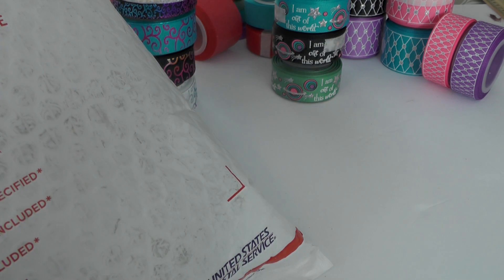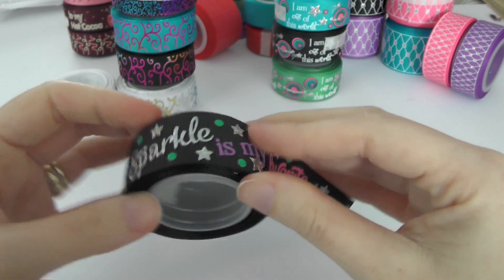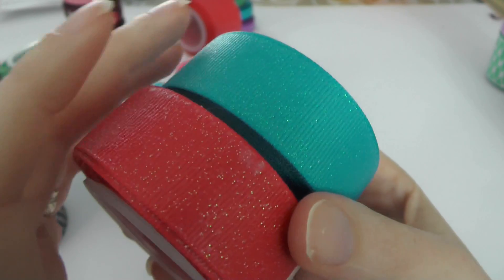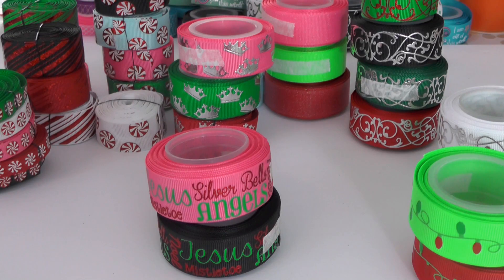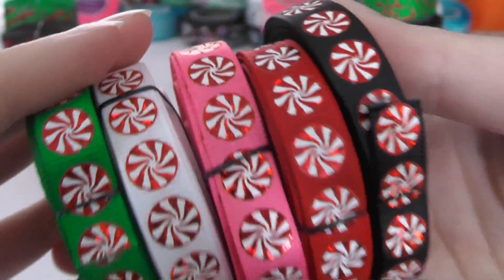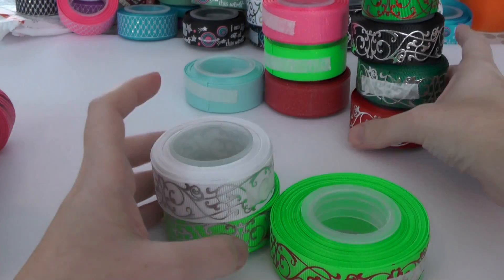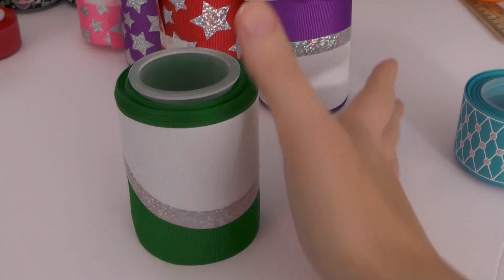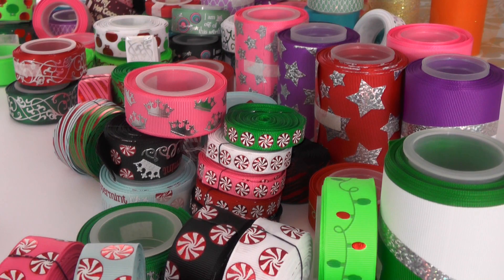HUGE RIBBON HAUL!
Featured:
Rollin N Ribbon

Periscope: mommycraftsalot